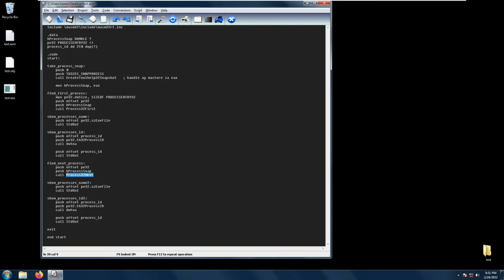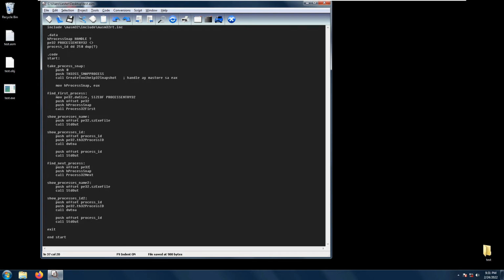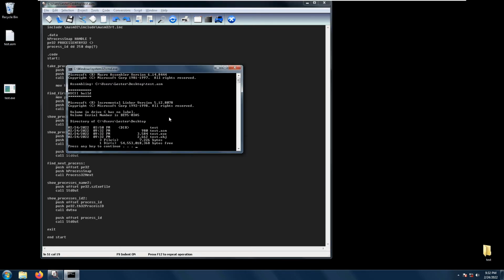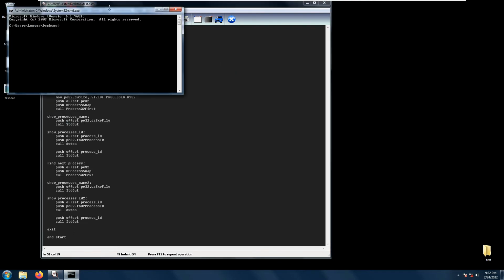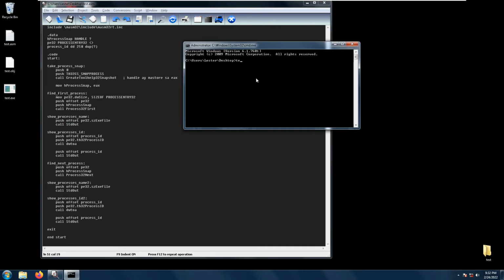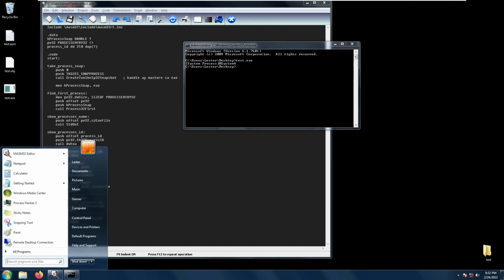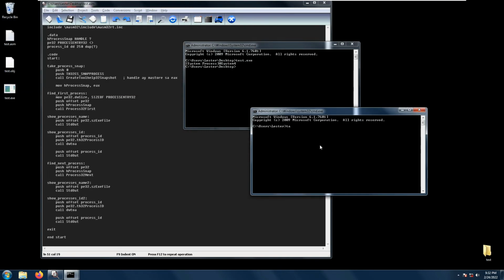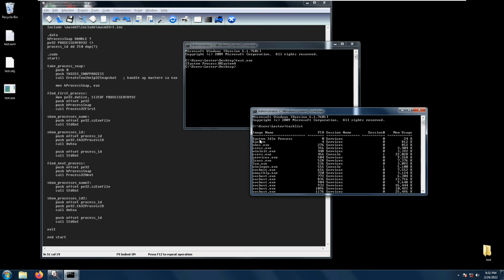How to Retrieve Next Process Snapshot Information - Process32Next | MASM32 Assembly Programming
In this video, you will be learning How to Retrieve Next Snapshot Information using Process32Next